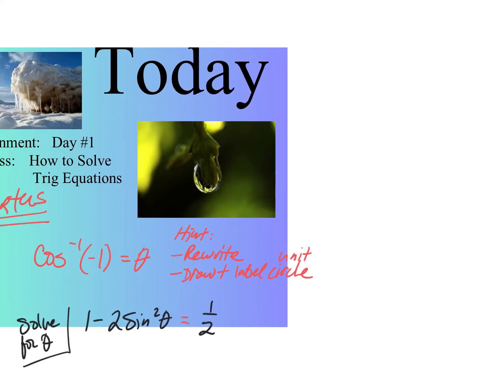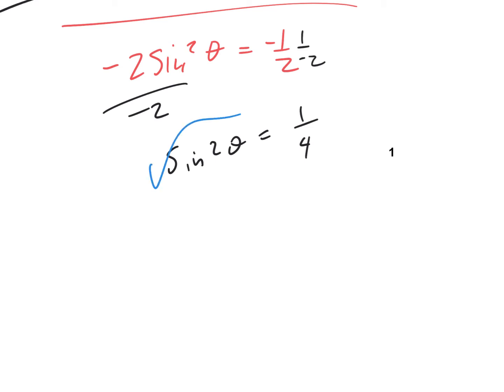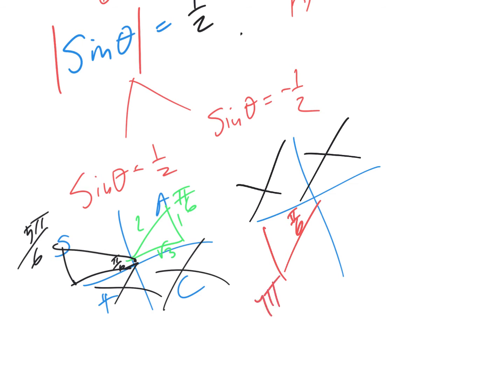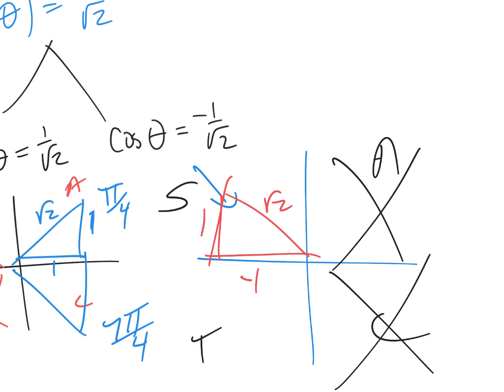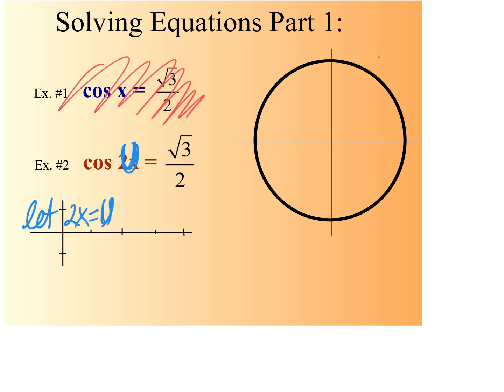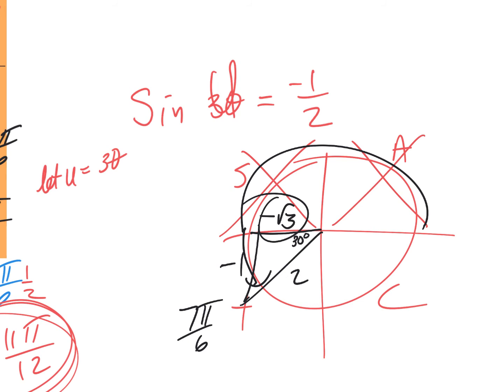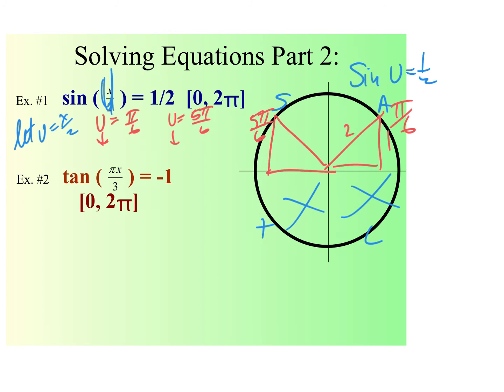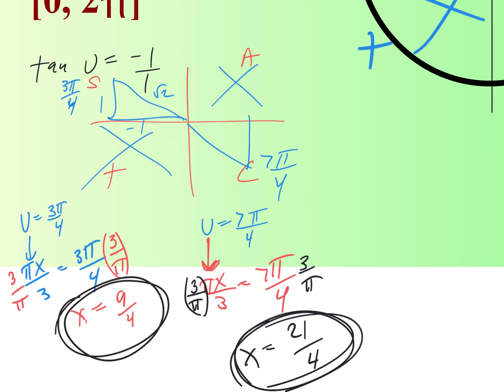15.2_Day_1_Notes surver May 3.mp4